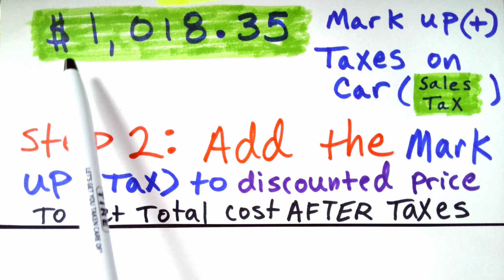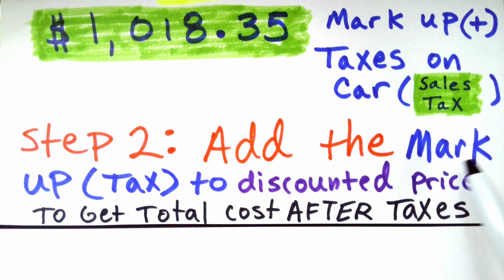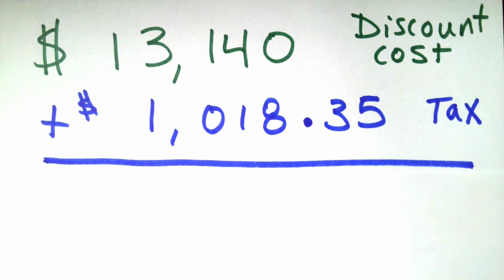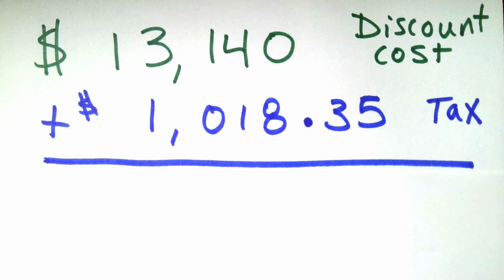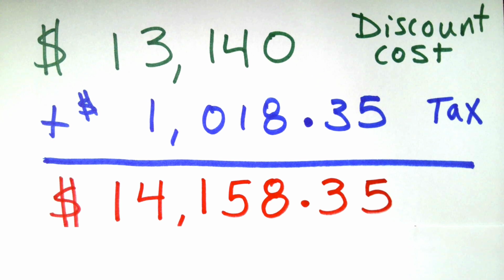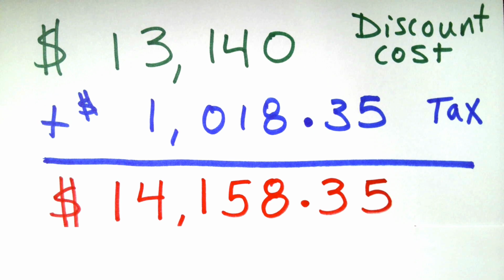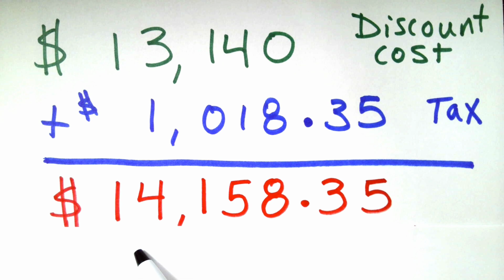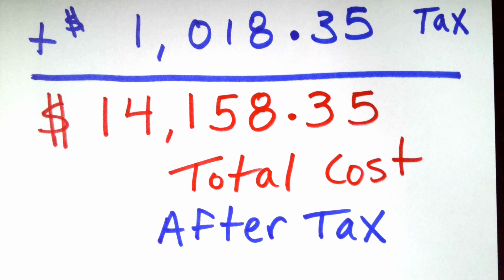FRACTIONS Part 5(b) Percent (%) Conversions to Find MARK UPS (Taxes/Interest)